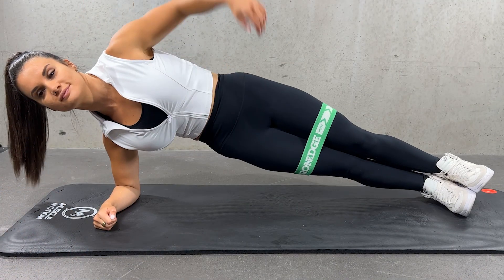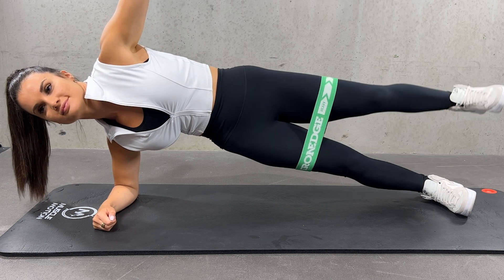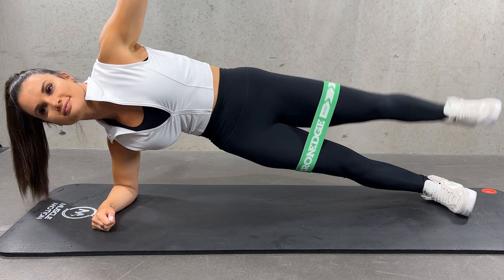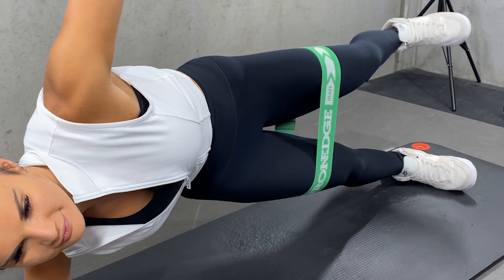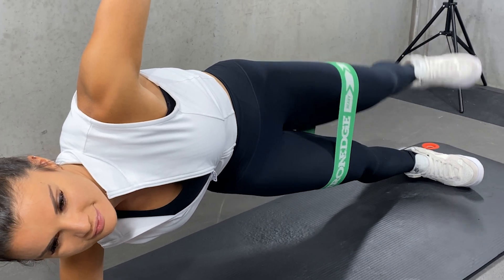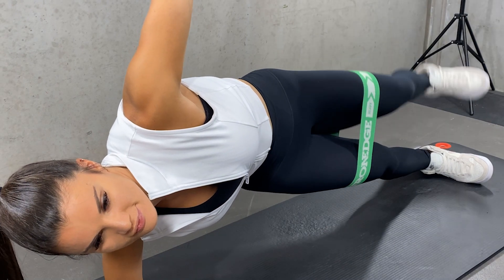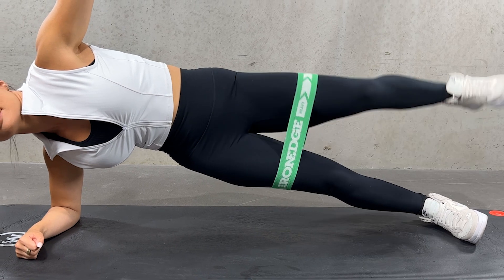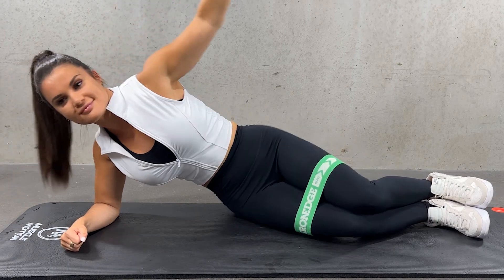Side Plank WIth Abduction Banded